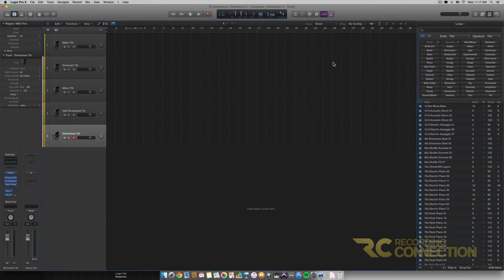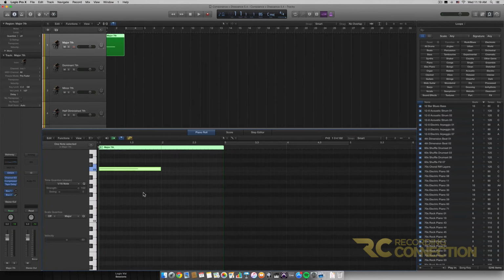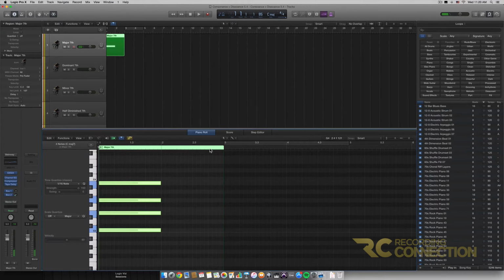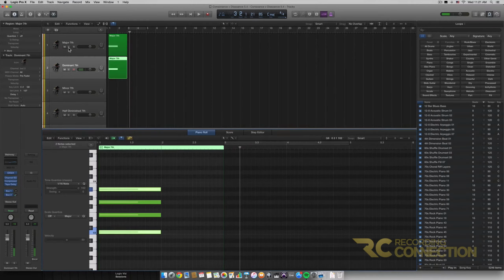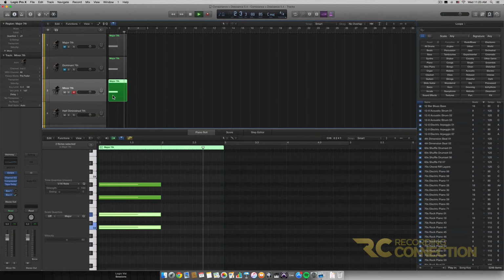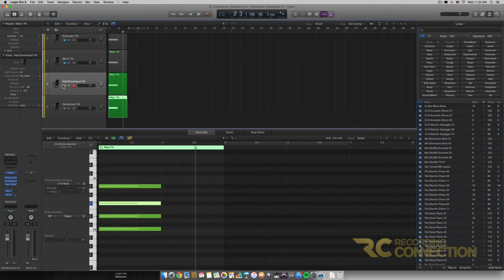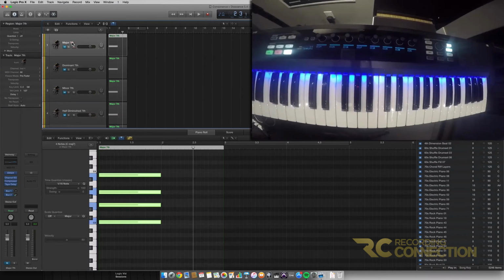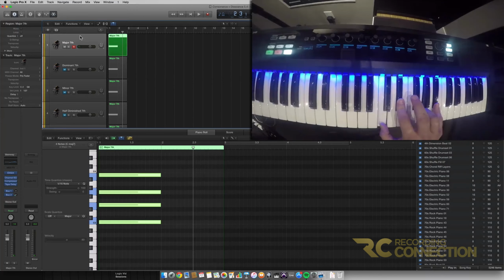Recording Connection - 7th Chords - Music Fundamentals